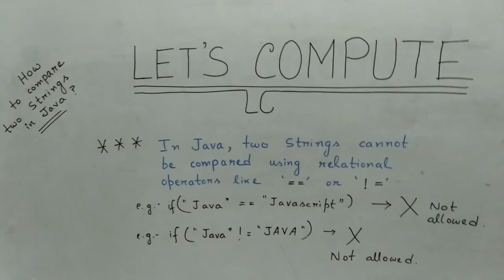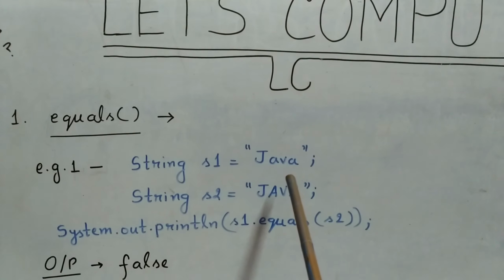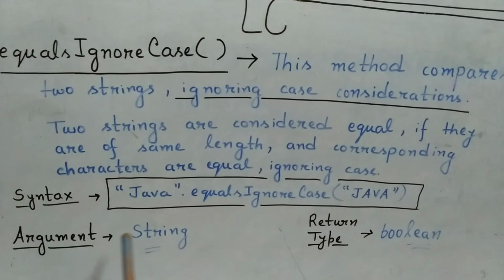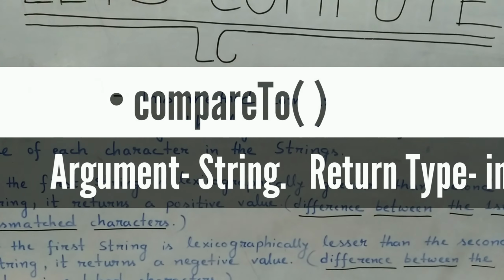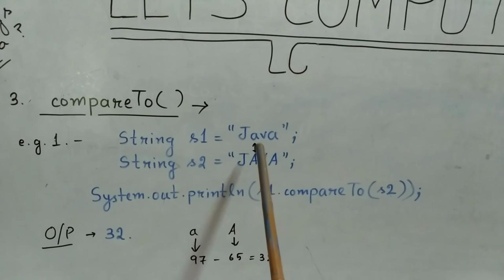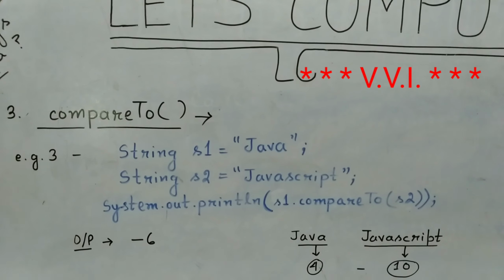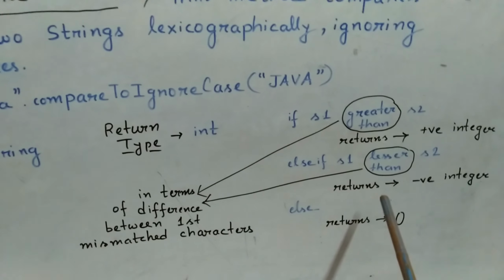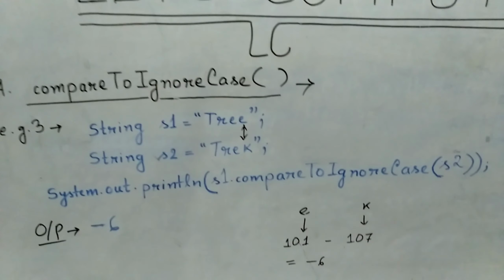HOW TO COMPARE TWO STRINGS IN JAVA ?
This video consists of :
1. Why Strings cannot be compared using relational operators ?
2. List of String comparison functions.
3. Definition of equals( ) along with it's Argument and Return Type.
4. Three examples of equals( ) and their execution.
5. Definition of equalsIgnoreCase( ) along with it's Argument and Return Type.
6. Three examples of equalsIgnoreCase( ) and their execution.
7. Definition of compareTo( ) along with it's Argument and Return Type.
8. Five examples of compareTo( ) and their execution.
9. Definition of compareToIgnoreCase( ) along with it's Argument and Return Type.
10. Three examples of compareToIgnoreCase( ) and their execution.

Courtesy :
Thumbnail Design
App Support